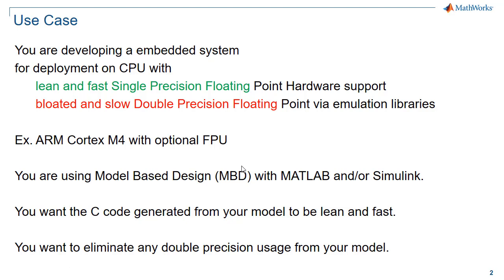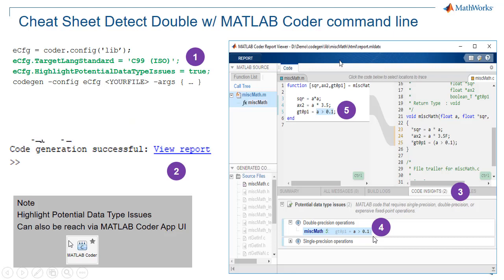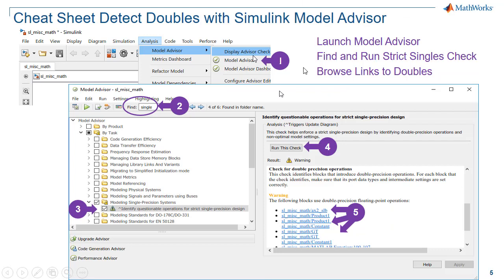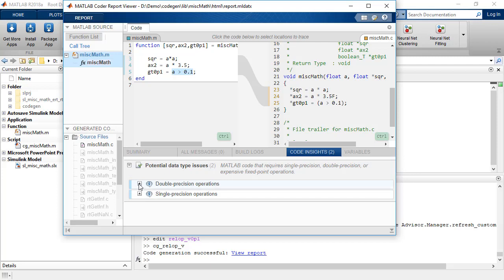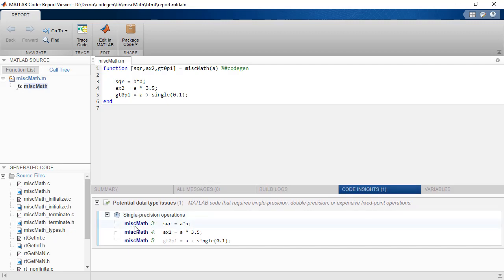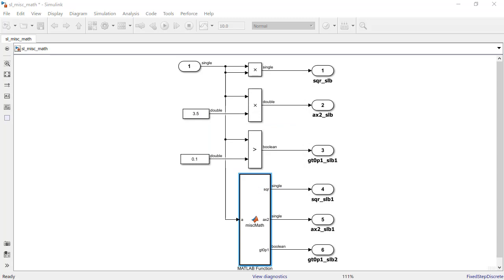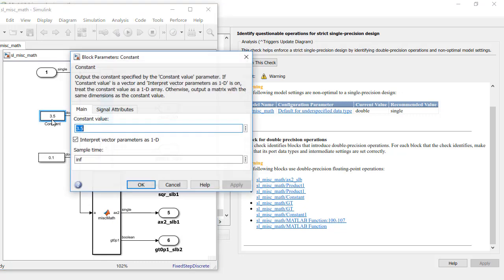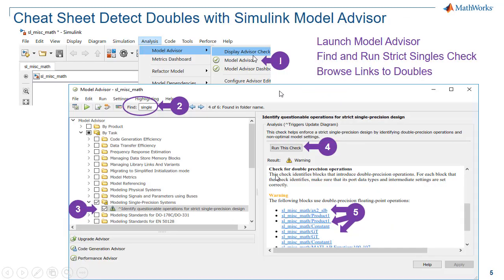Detecting Unwanted Doubles in Simulink and MATLAB Generated Code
This how to video shows Model Based Design (MBD) tools for finding unwanted doubles in MATLAB code and/or Simulink models. Eliminating any use of doubles will allow generated C code to be much smaller and run make faster when targeting a chip such as ARM Cortex M4 that does not have hardware support for double precision floating point.